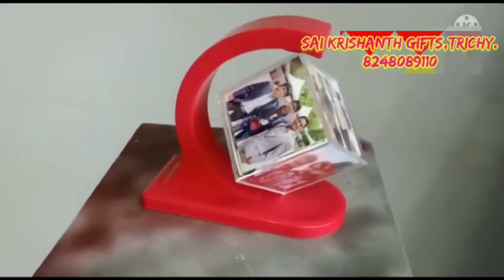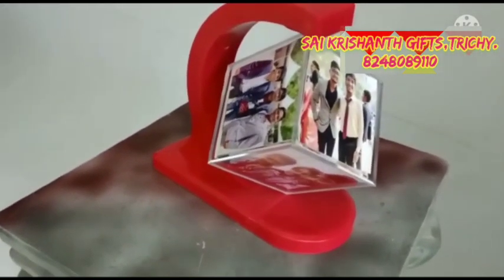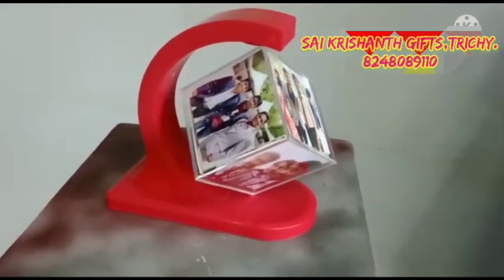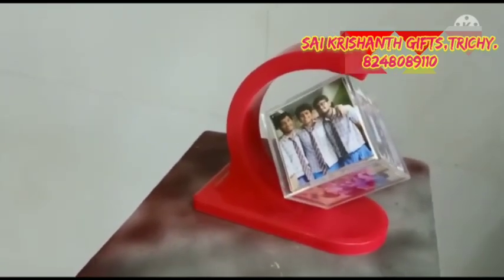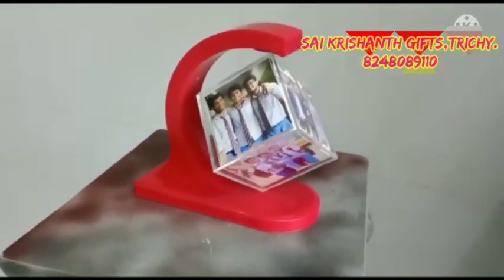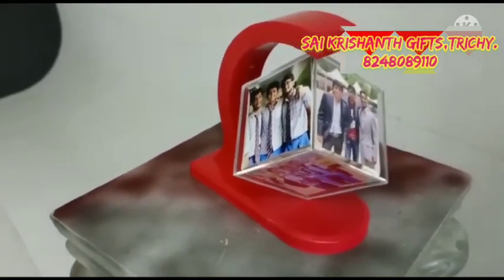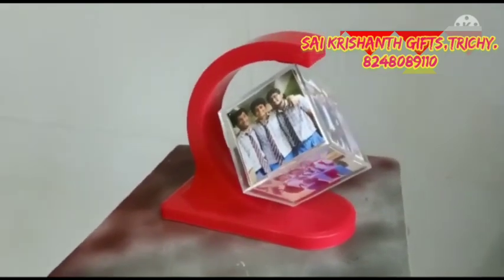18 July 2021